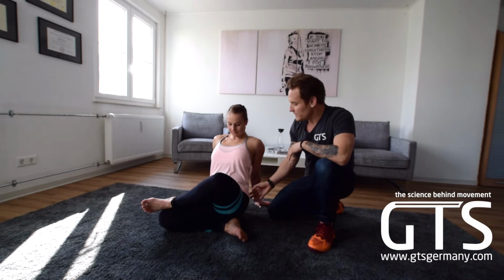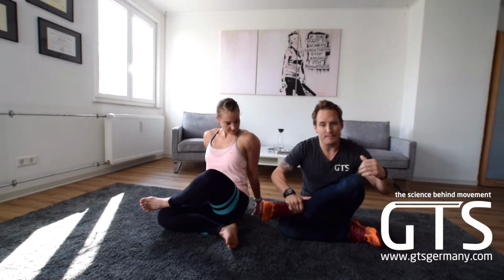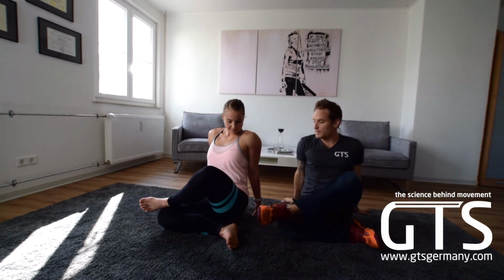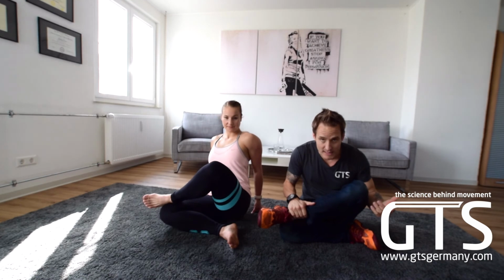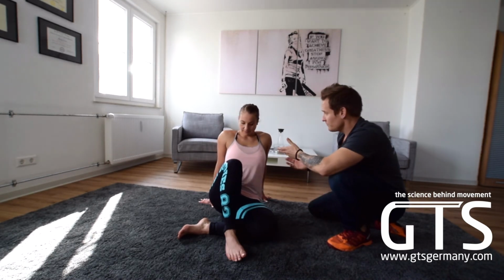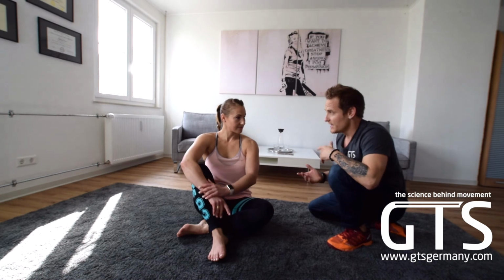Hip Pain? DON'T FORGET THIS STRETCH!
Today Jana and I demonstrate a pretty awesome, but many times difficult stretch to help improve our deep squat. This exercise is not only a great stretch, but also a fantastic diagnostic tool to check your hip capsule mobility. If you are having trouble opening up into this position then it is a great exercise to implement into your training program!

WANT A FREE HIP MOBILITY/LOW BACK PAIN AND OR SHOULDER MOBILITY PROGRAM!

If you want them directly into your inbox then sign up for the newsletter @